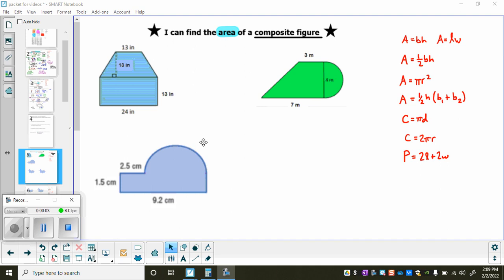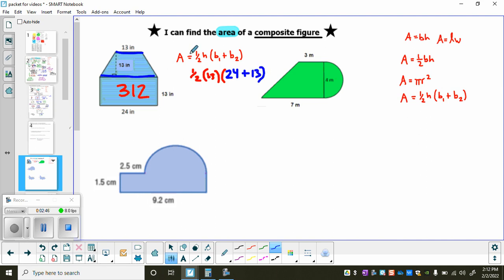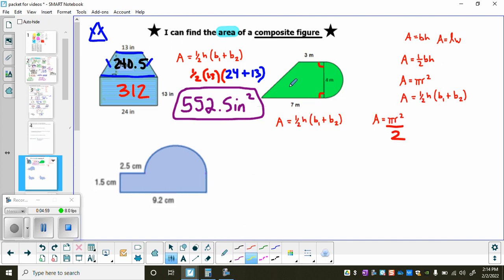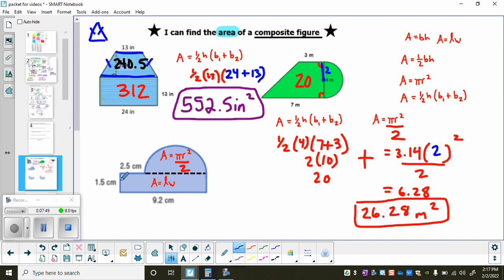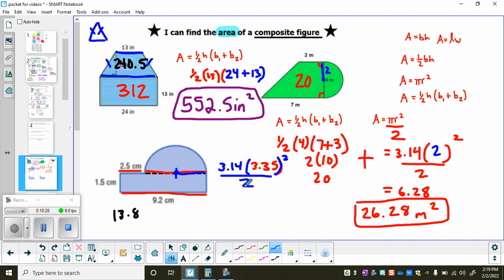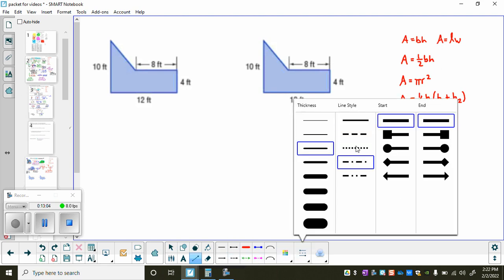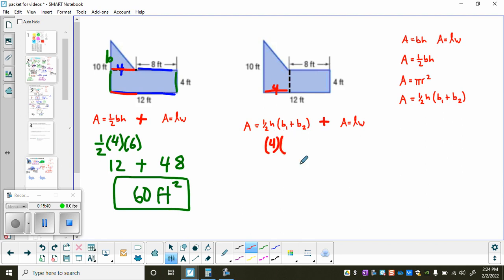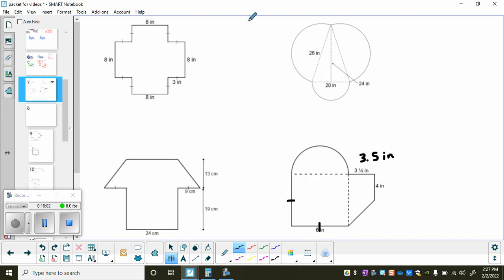I can find the area of a composite figure